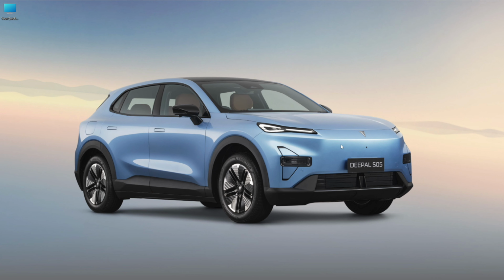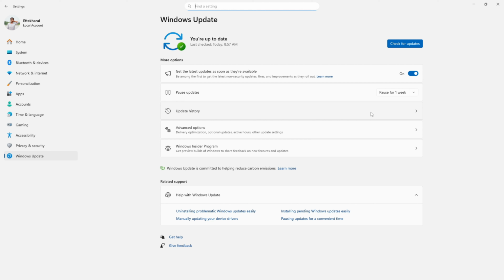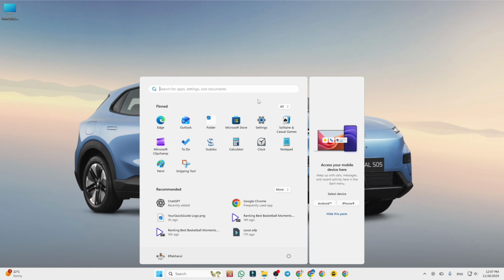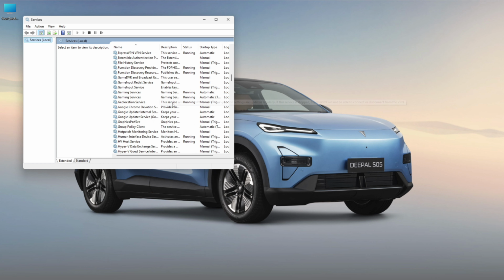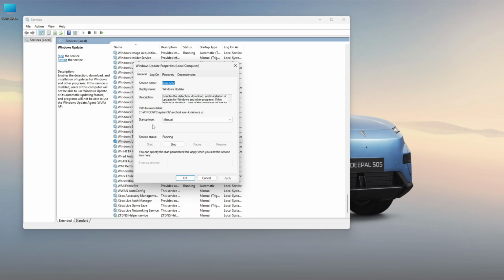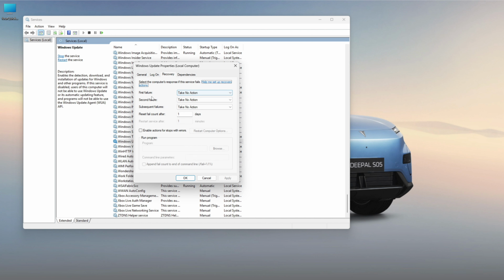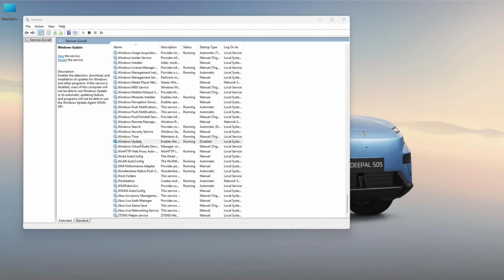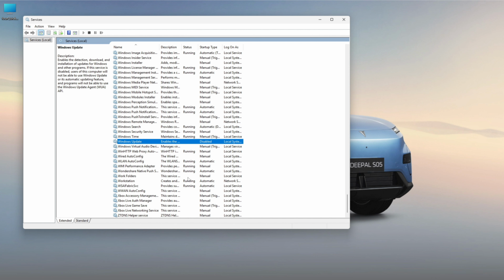How To Stop Automatic Updates in Windows 11 | Full Guide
Title: How To Stop Automatic Updates in Windows 11 🔧🚫 | Turn Off Windows Update Safely

Description:
In this video, you’ll learn how to stop automatic updates in Windows 11 using safe and effective methods 🔧🚫. Whether updates are slowing down your PC, restarting at the wrong time, or causing issues, this step-by-step guide will show you how to pause, disable, or control Windows Update without harming your system. Perfect for beginners and Windows 11 users in 2025! 🚀

🔹 Topics Covered:
✔️ How to pause automatic updates in Windows 11
✔️ How to disable Windows Update service
✔️ Advanced methods to block updates temporarily